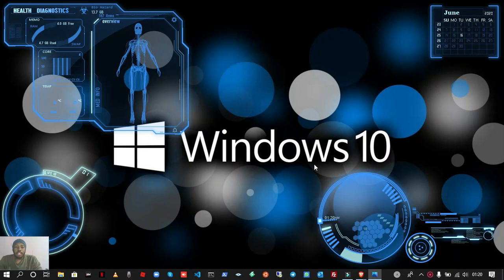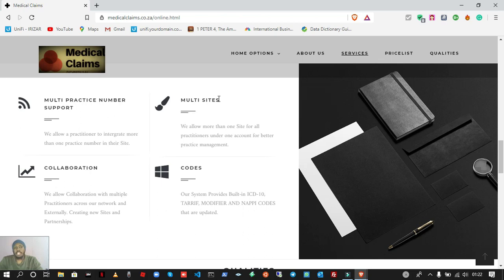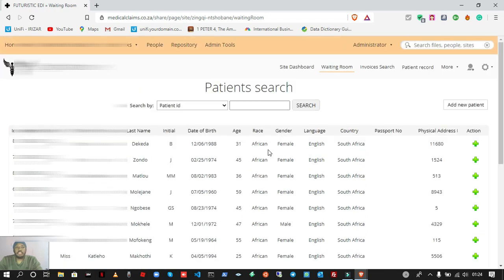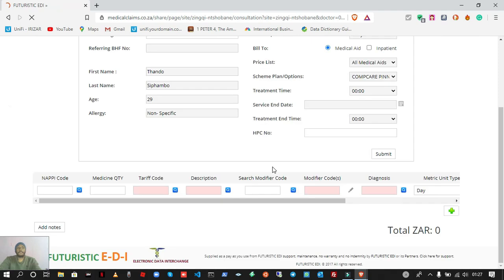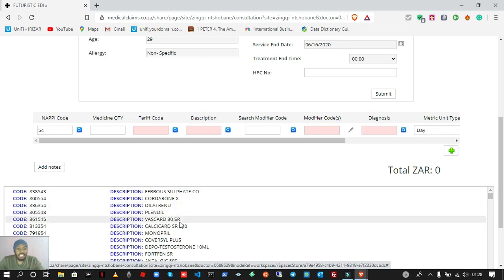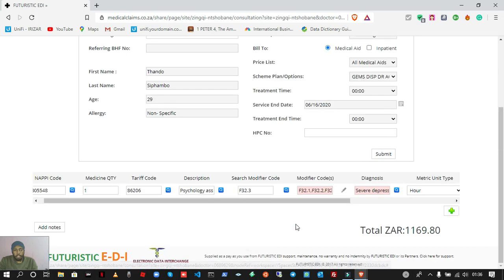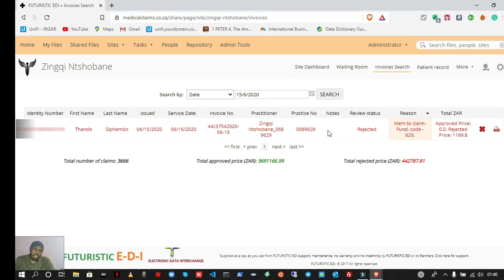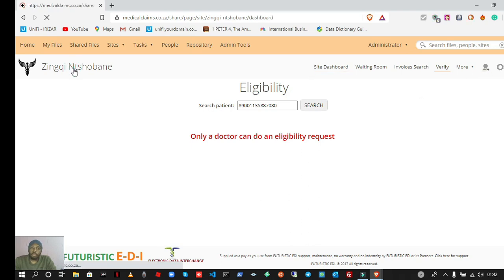Medical Claims by Futuristic E.D.I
medicalclaims.co.za
Send Medical Claims to All Administrators and Medical Aid Companies in South Africa and Abroad In Real-Time (Seconds)